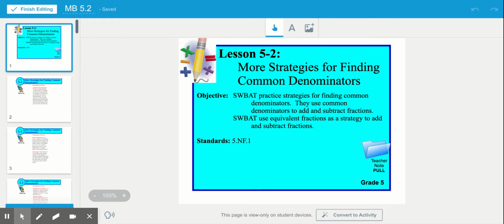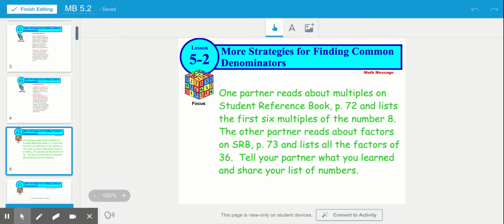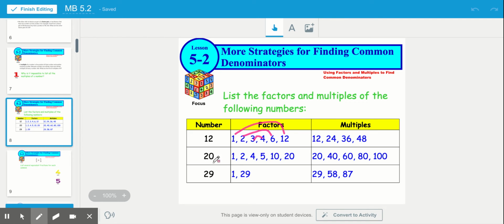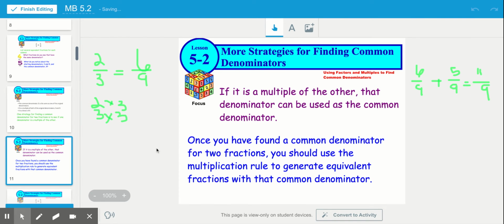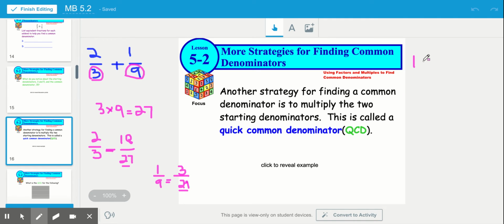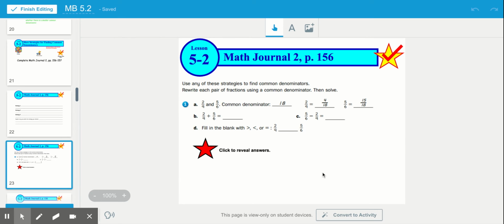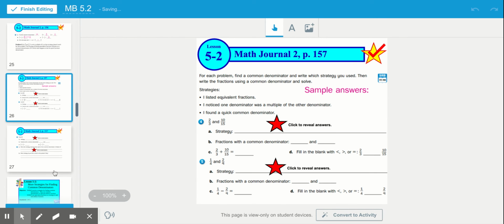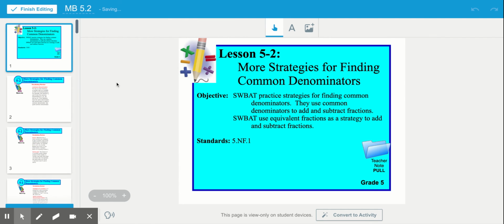Unit 5 Lesson 2